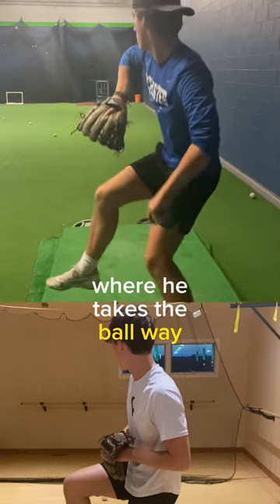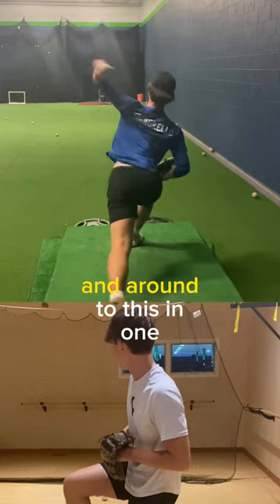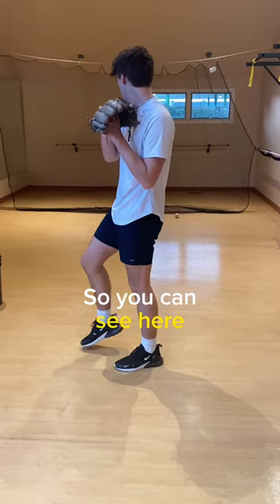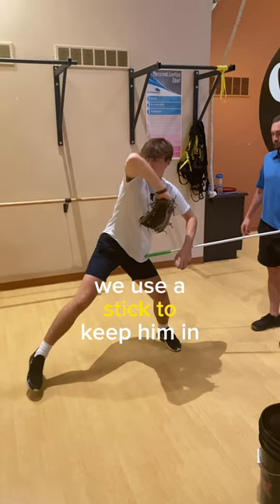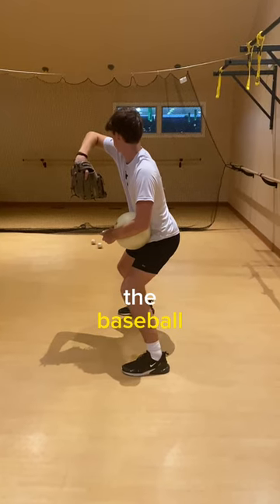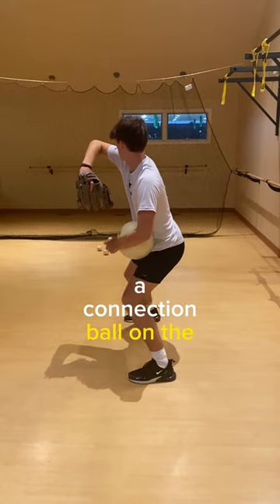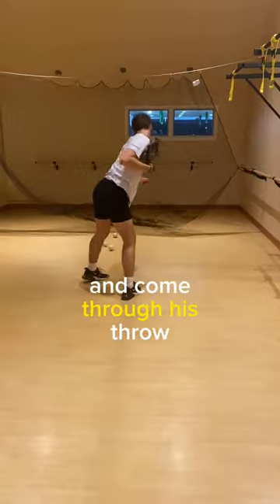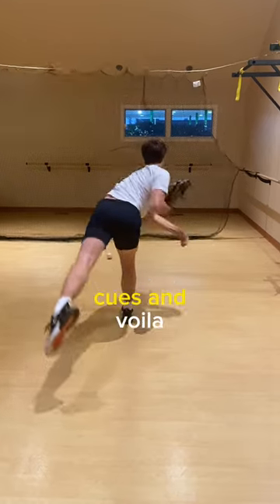How to fix a DEEP arm action!